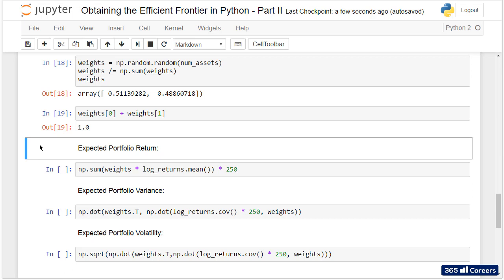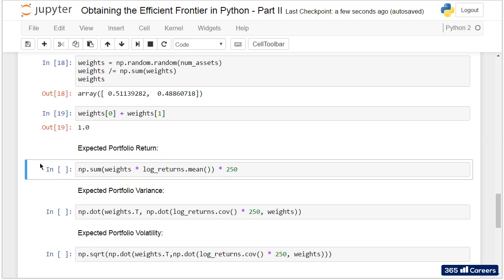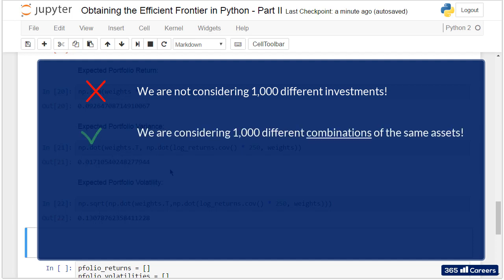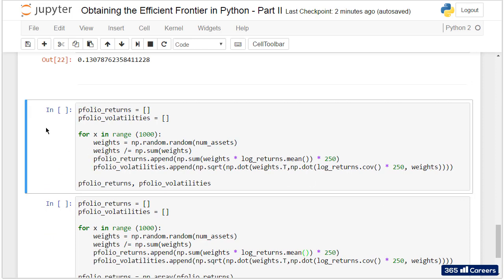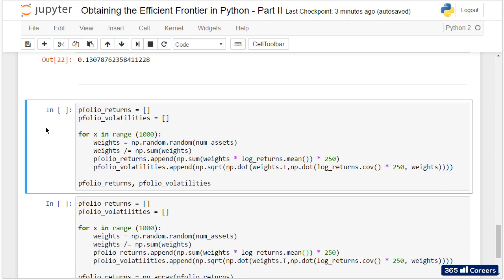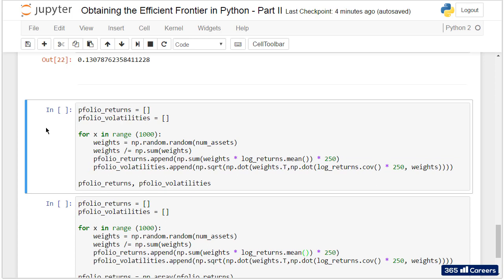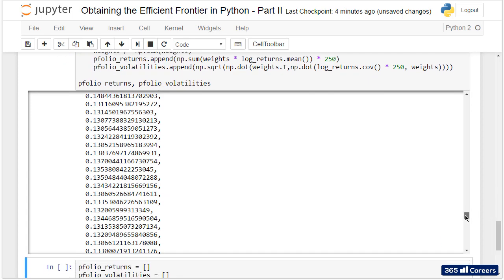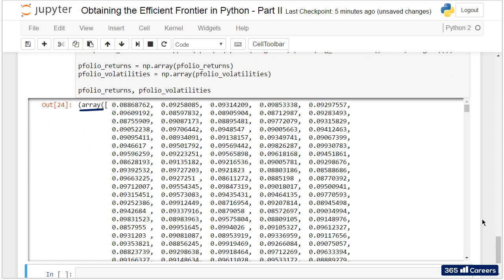Py 86 Obtaining the Efficient Frontier in Python Part II